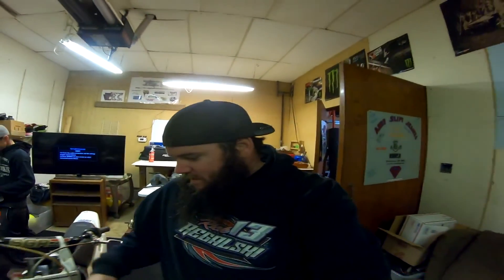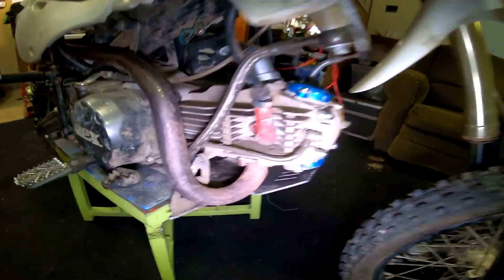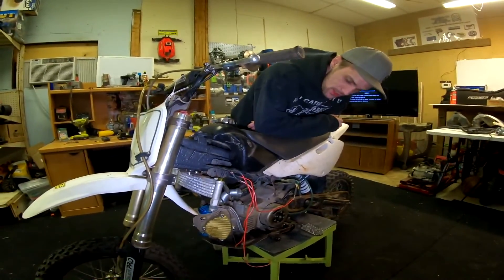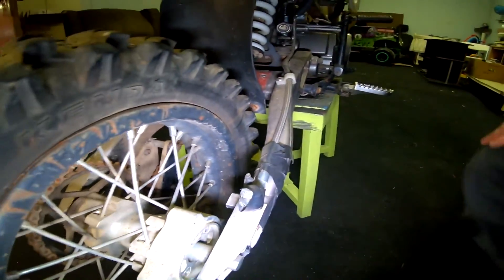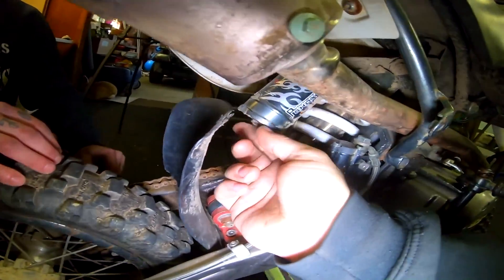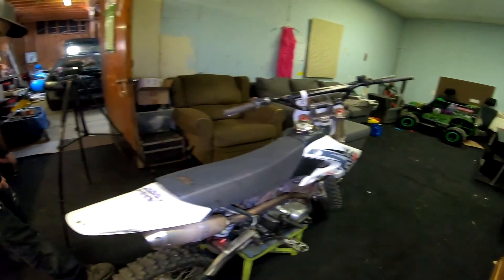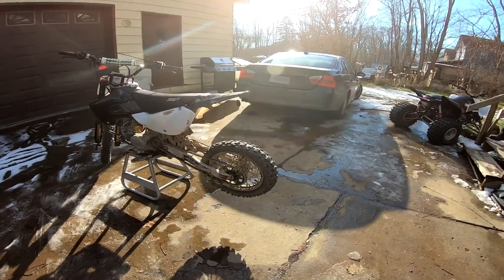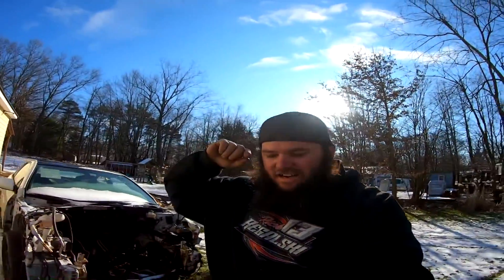My brother got a FREE dirt bike / pit bike !!